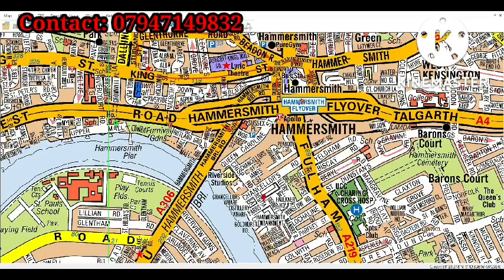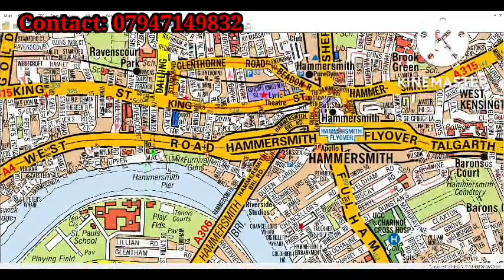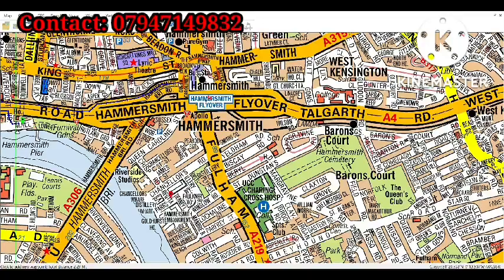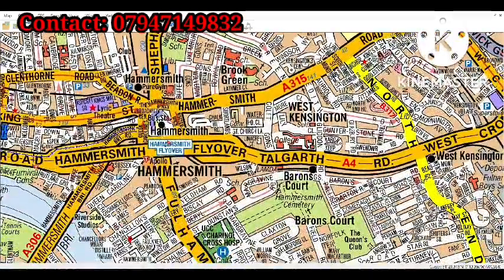How To Cross Hammersmith Flyover | Explanation | Easy Tips | Easy Way To Understand 2022 | Sep 29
How to cross Hammersmith Flyover Easy Way To Understand 1st vedio
I will make few more vedio about it so you can understand 100%